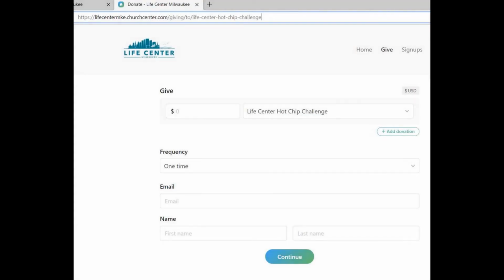Life Center Milwaukee After School - Paqui Challenge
Life Center Milwaukee After School Program

If you care to donate please use this link and I'll do the Paqui One Chip Challenge